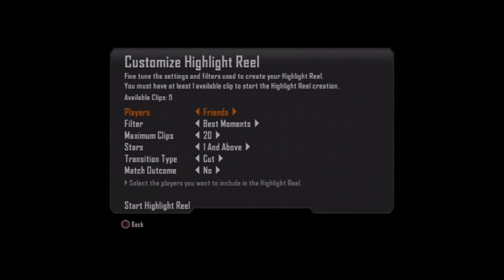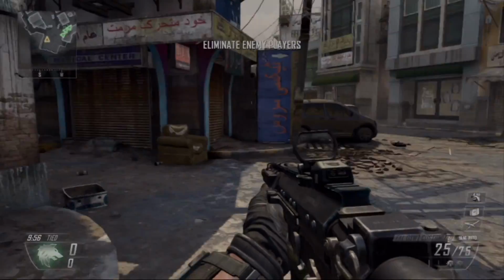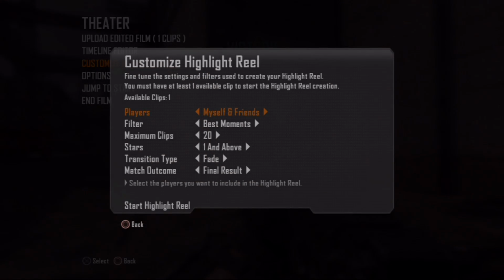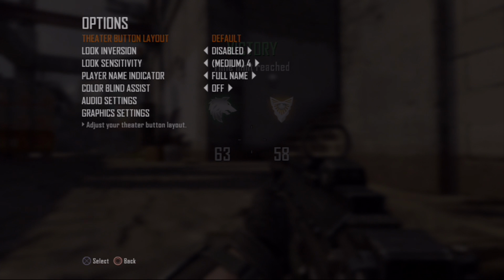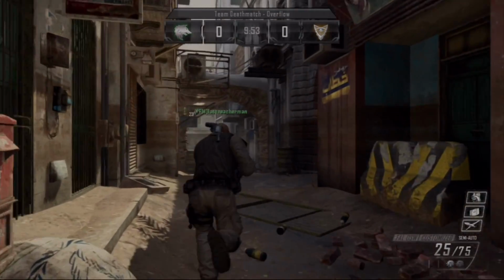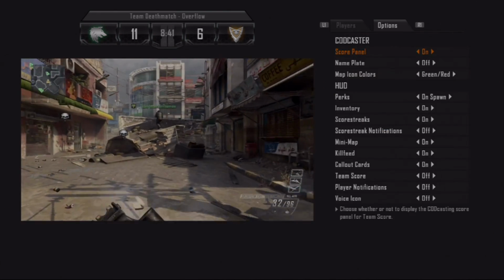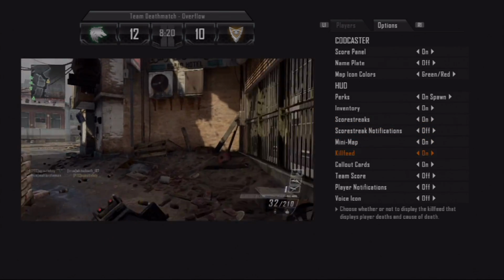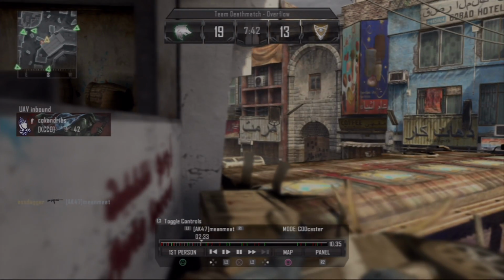Black Ops 2 Theater Mode Tutorial and Commentary (in HD)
Theater mode tutorial and commentary for Black Ops 2
Be sure to watch in HD if you are able! v READ BELOW v
Send me a friend request on PSN or Xbox Live: fatpreacherman
Fatpreacherman on Ebay